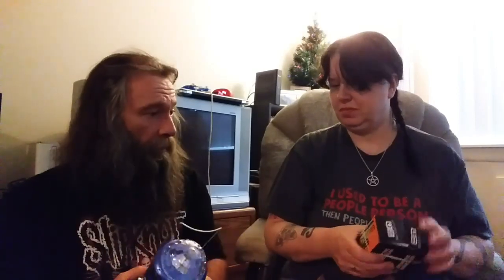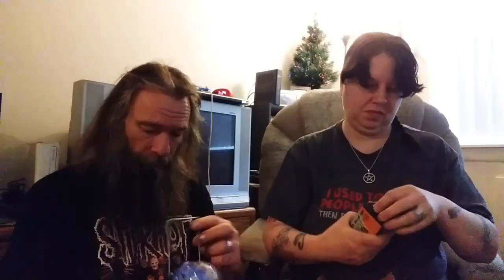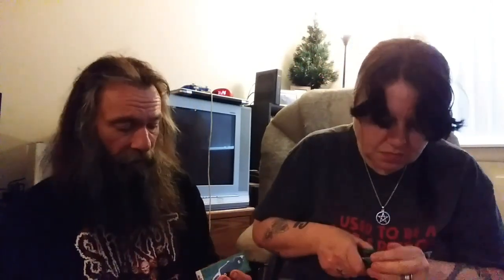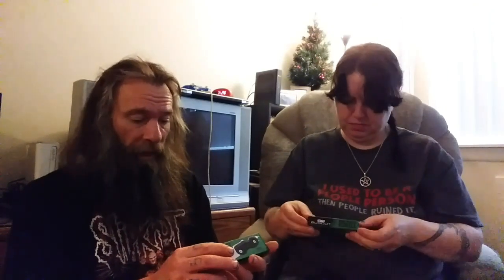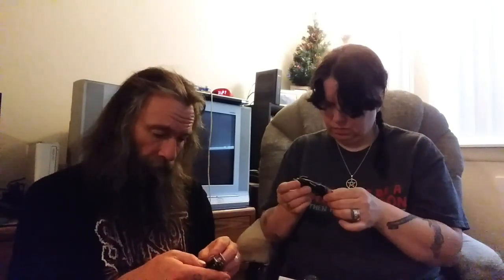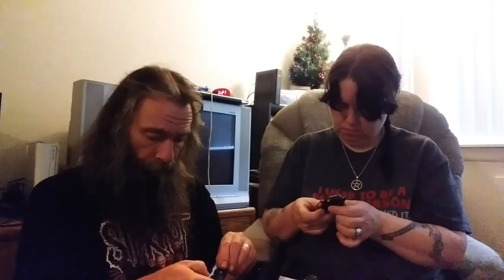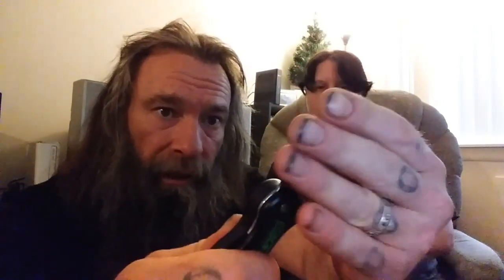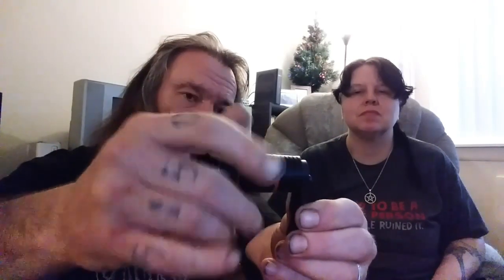OUR FIRST UNBOXING!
Opening a package fromBudK!